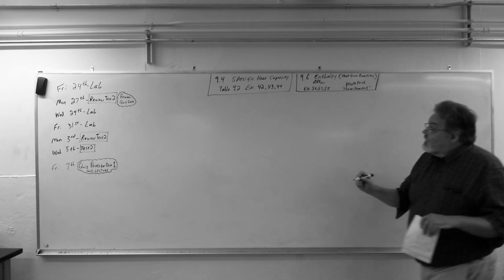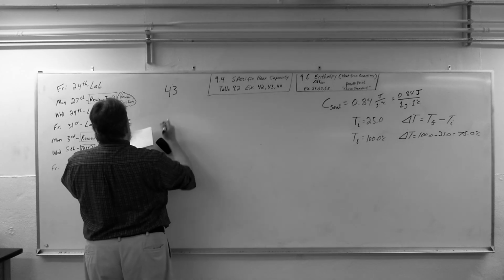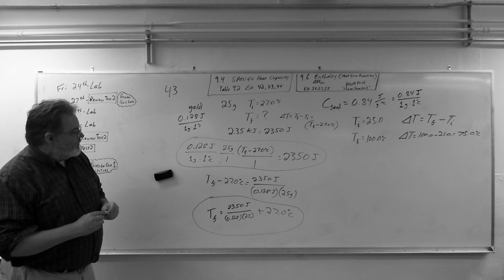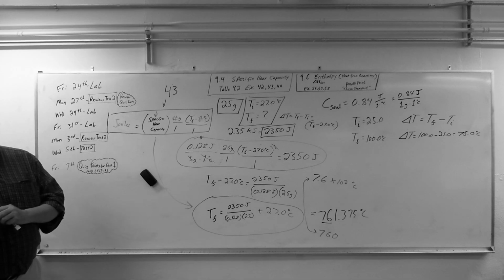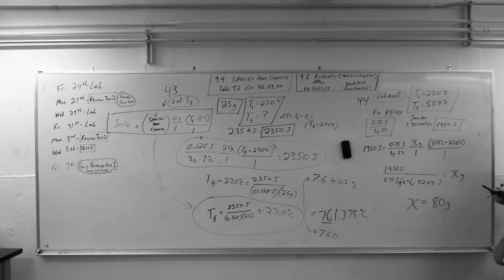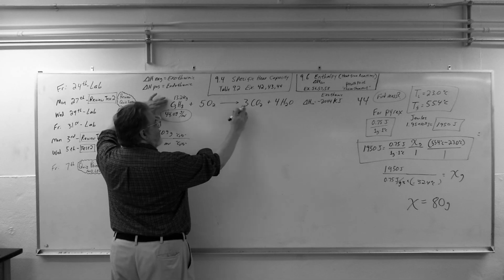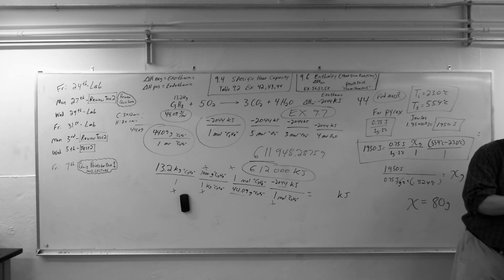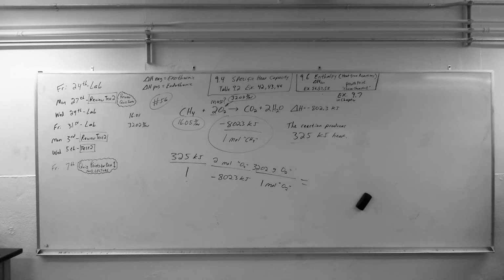Wednesday Oct 22 8am